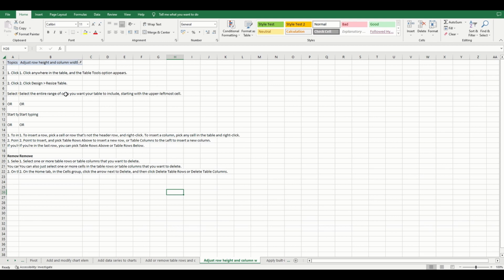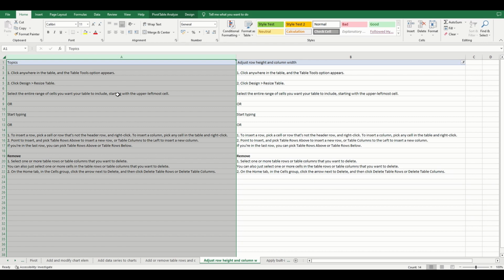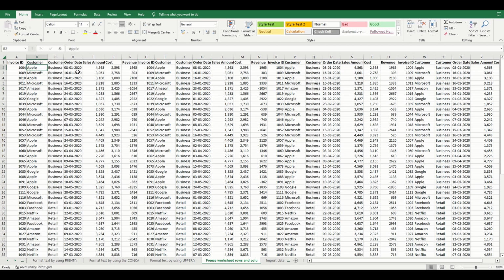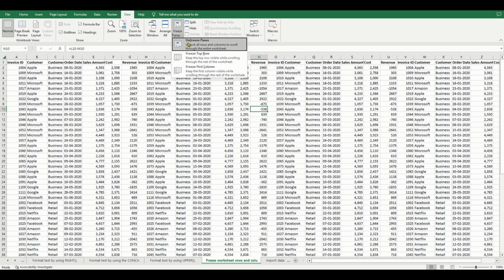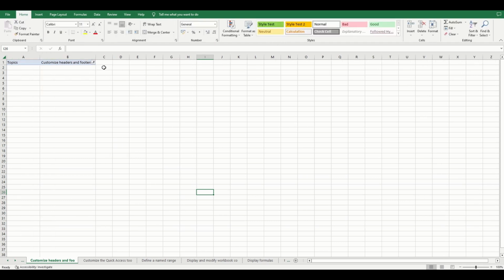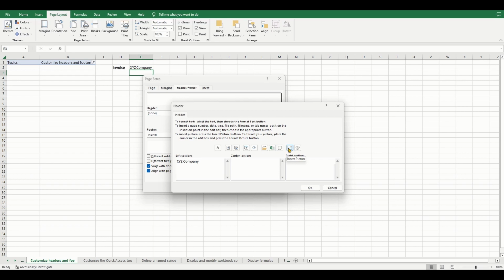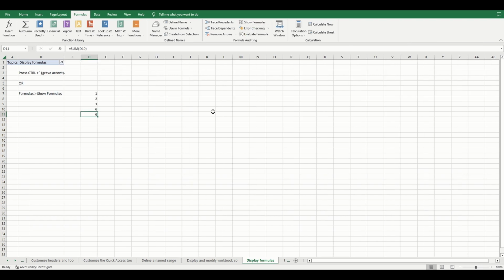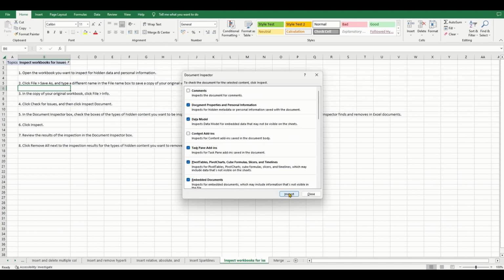Excel Formulas for Beginners (Easy Examples)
In Part 1 of the Beginner Excel series, we looked at how you can import data from CSV files, navigate to cells and named ranges, search for data within your Excel workbook, insert and remove hyperlinks, and modify your page setup in Excel.

In Part 2, let’s take this a step further. We’ll look at how to do things such as adjust the row height and column width, customize your header and footer, freeze worksheet rows and columns, display all the formulas in your workbook, and inspect your workbook for issues. Let’s get started.

Chapters
0:50 Adjust row height and column width
3:35 Freeze rows and columns
6:30 Customize header and footer
9:00 Display formulas in your Excel sheet
10:00 Inspect Excel workbook for hidden data or personal information

How to adjust row height and column width
A common problem you might encounter when you open an Excel workbook is that you cannot read the value in the cells because the row height or column width is too small. To prevent this problem, you’ll want to adjust your row heights and column widths so that the values inside the cells fit correctly within the cell boundaries. Excel gives you a bunch of options to adjust the row height and column width of cells.The first option is Autofit Column Width. With a column selected, go to Home, Format, Autofit Column Width. This option autofits the width of the column to that of the cell value in that column having the maximum width.If you want to specify your own width for a column, you could do that too. Go to Home, Format, Column Width…, and specify a value. This might take a few adjustments to get right, however, so let’s look at an easier way.On the top, above the first row, you’ll see vertical lines separating the column names. You can click and drag this line to dynamically adjust the width of your column. An even easier method to autofit the width of a column is to double-click the vertical line to the right of the column you want to autofit. This method autofits the width of the column to that of the cell value in that column having the maximum width.You might think – that’s cool, but wouldn’t it be easier if I could do this to more than one column at a time. You’re right – you can apply this approach to multiple columns. Just select all the columns you want to autofit or specify the width of by holding down the Ctrl key, and then adjust or double-click the line between any two of the columns in your selection.

These methods apply to row heights as well. To adjust the row height, drag the line under the row number, or go to Home, Format, Row Height…, and specify a value.To autofit the row height, go to Home, Format, Autofit Row Height. Alternatively, just double-click the horizontal line under the corresponding row number.Just as with columns, you can apply this approach to multiple rows. Just select all the rows you want to autofit or specify the height of by holding down the Ctrl key, and then adjust or double-click the line between any two of the rows in your selection.

How to freeze worksheet rows and columns

I can’t believe how many people struggle with this problem. When you scroll down in Excel, you’ll find that the headers scroll along with it, and you no longer know which columns you are looking at. Likewise, you scroll to the right and you find that you lose sight of the data in the first few columns of your rows. You’ll want to keep the first row or the first few columns fixed, so that as you scroll to see all your data, the headers remain and you can see which data you’re looking at.Excel gives you 3 options to manage this. The first option allows you to freeze the top row. On the View menu, click on Freeze Panes, Freeze Top Row. You’ll see that now when you scroll down to see all of your data, the top header row remains visible at all times. When you look at a value now, you immediately know which column header it refers to.

⌛Timestamps⌛

🌻 Links 🌻